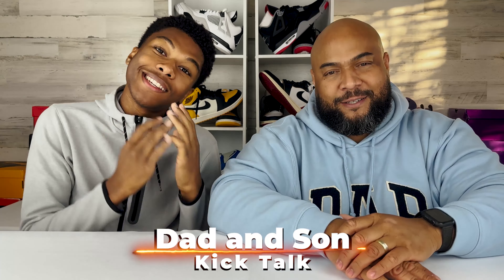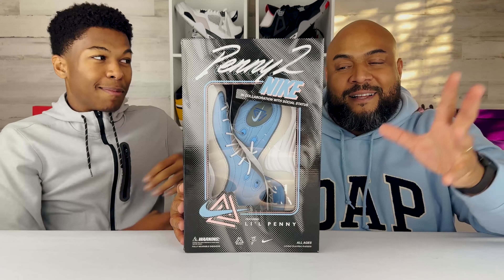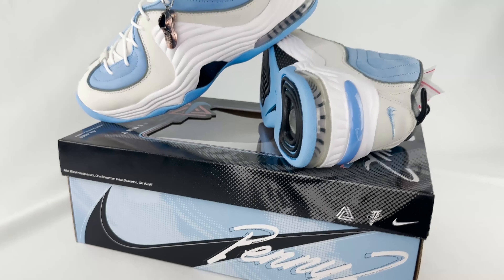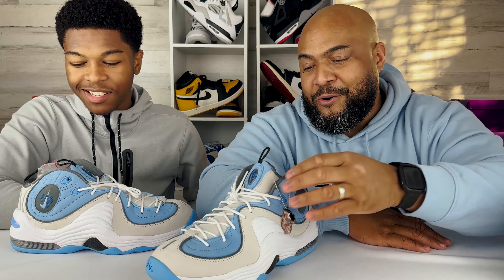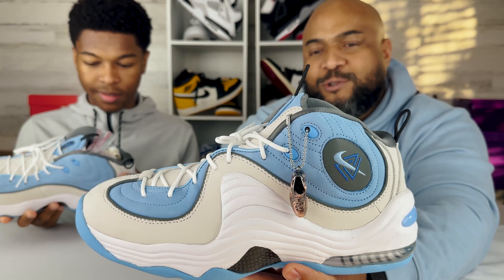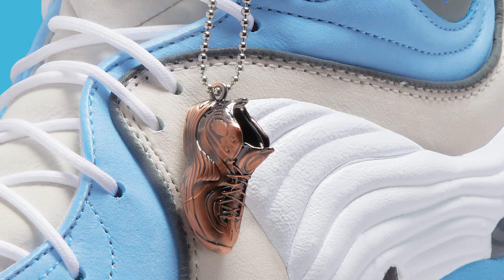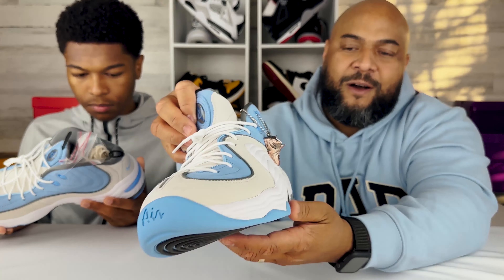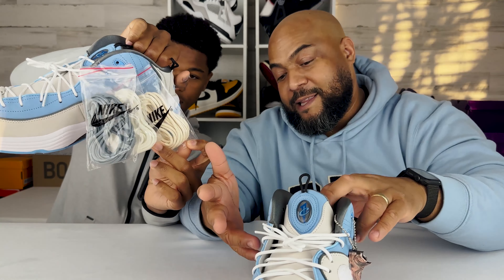Best of the Pack? Social Status Air Penny 2 Playground Smoke Grey | Unboxing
The Whitaker Group is back with the Nike x Social Status Air Penny 2 Playground!  James Whitner and crew continue to honor the legacy of Penny Hardaway with this model that many deem as maybe his best signature model to date.  Tying in story, subtle changes to the design and features we analyze this second colorway entry that recently dropped.    Tune in for our take.

I'm Daddy Seed, also known as Trey. My son, Nigel, and I bring you "Dad and Son. Kick Talk." We're lovers of sneakers and we talk about how to level up your sneaker game from a dad and teen perspective.

We respect each others opinions, laugh and learn, and I teach him valuable skills I've learned and honed over the years about shoes...and some of everything else.

👉🏽 Turn on your notifications bell so you don't miss an episode
👉🏽 Talk to us in the comments! Let's have some conversation! We love to hear your thoughts and we love to reply.

Daddy Seed